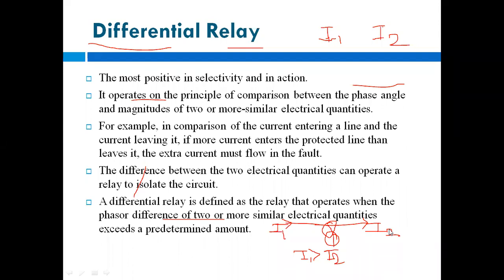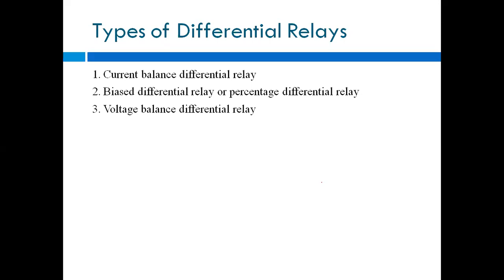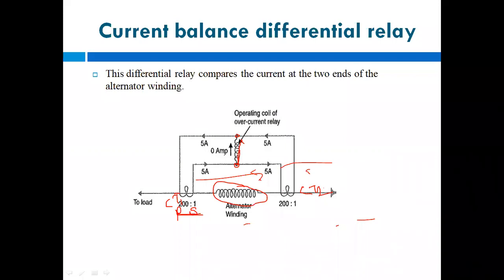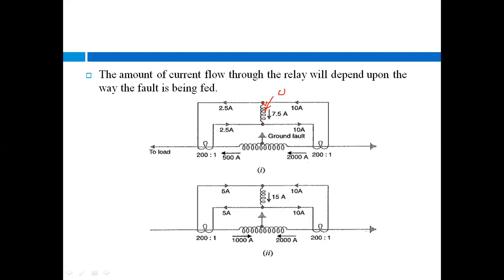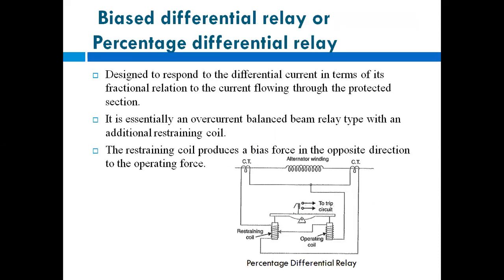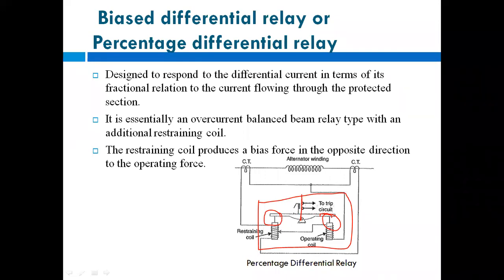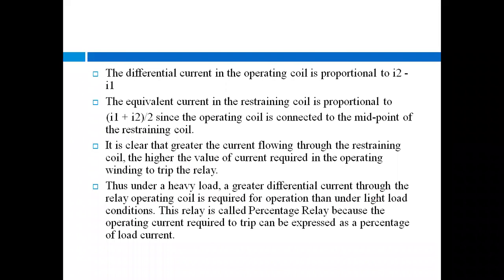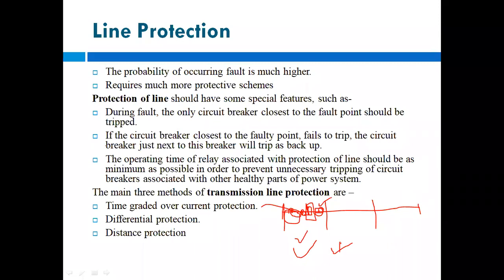L 23 28 10 21